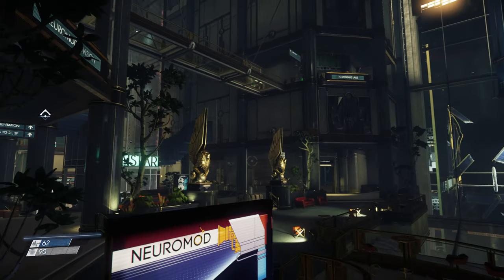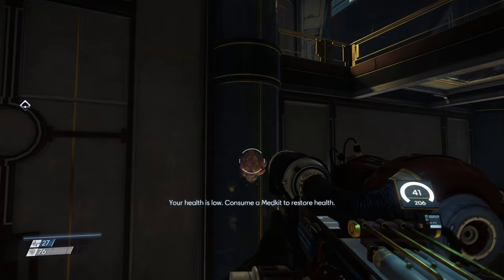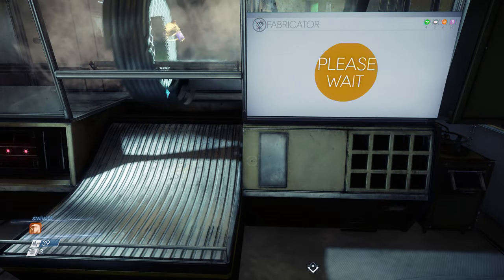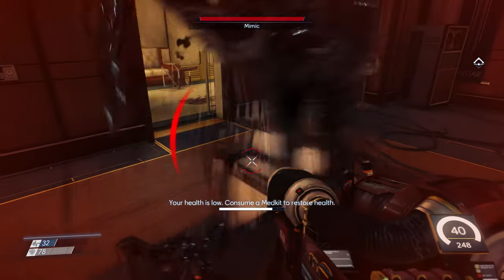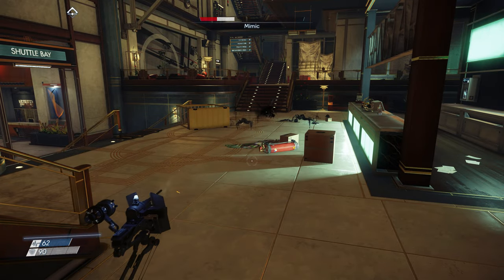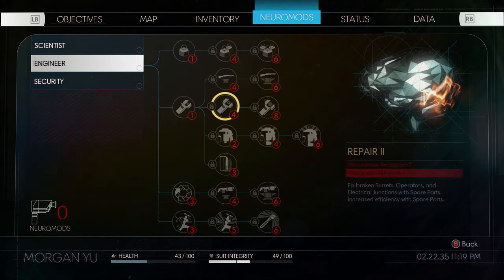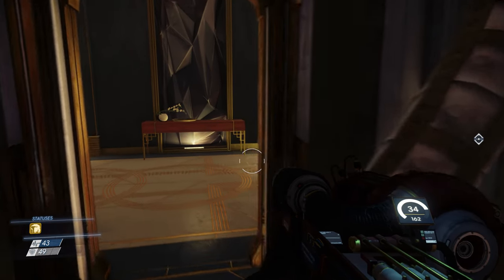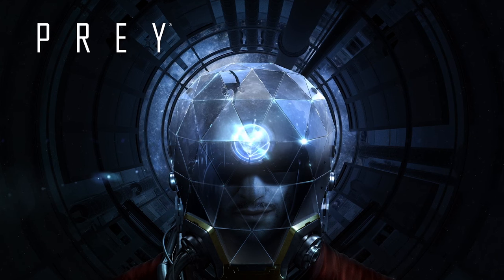Top 10 Starter Tips For Prey - PREY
Welcome back Ladies and Gentlemen to Prey!

Today I have a very simple top 10 tips list that I have devised after playing Prey. It may seem simple, but I wish someone had told me this when I started! Hope it helps :)